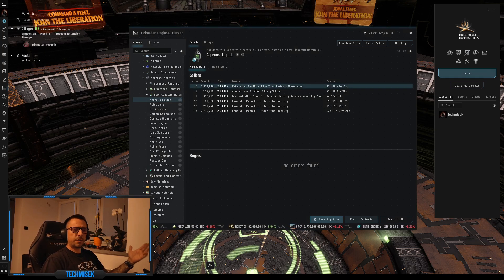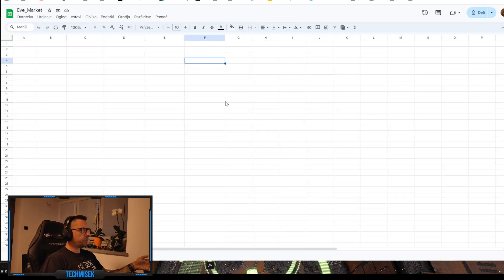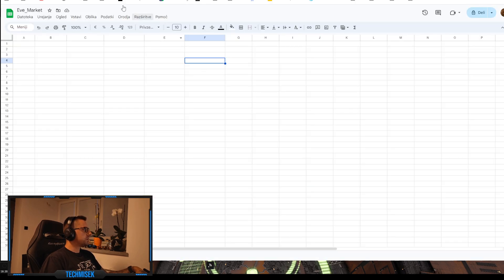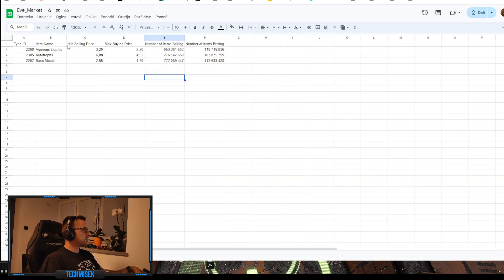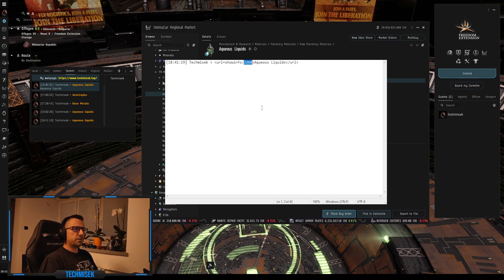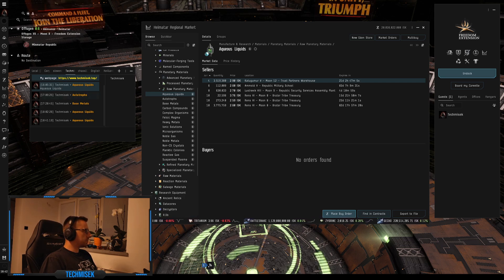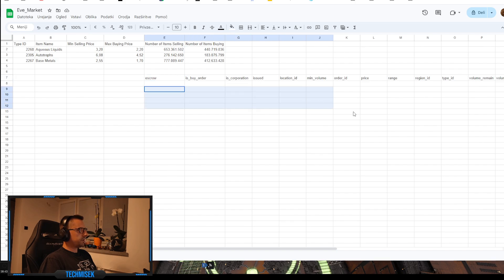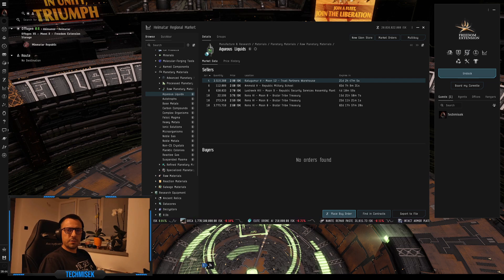Eve Online - Online Market Data into Google Sheets (GESI or ESI API)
How to import EVE Online Market Data into Google Sheets using GESI API